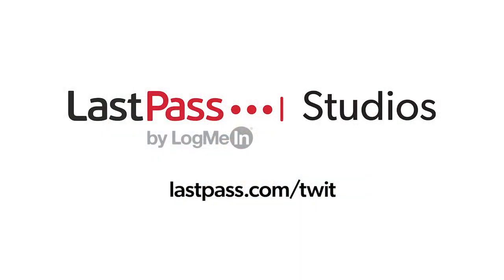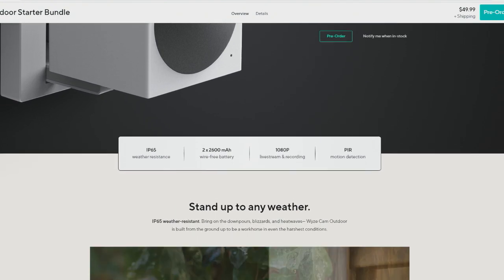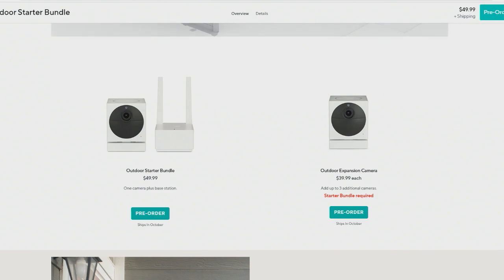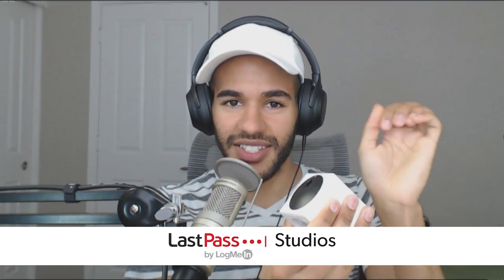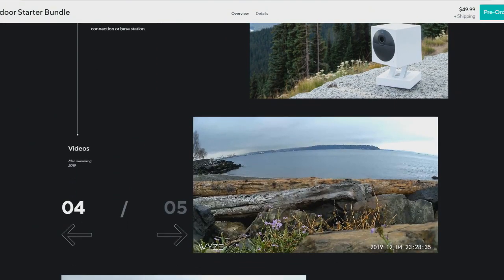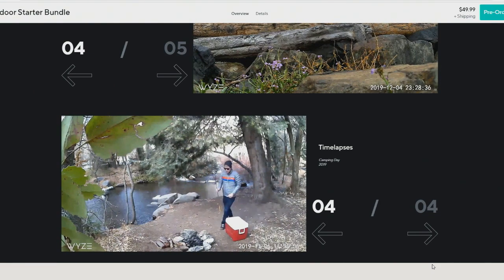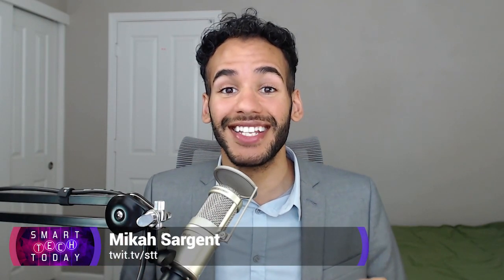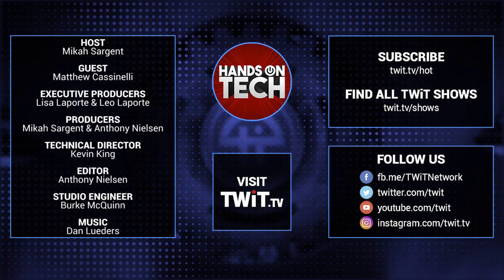Wyze Cam Outdoor Review - $50 Wireless & Weatherproof Security Camera System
Mikah Sargent shares his hands-on thoughts on Wyze's wireless, battery-powered, and weather-resistant home security camera system, the Wyze Cam Outdoor, with Matthew Cassinelli.